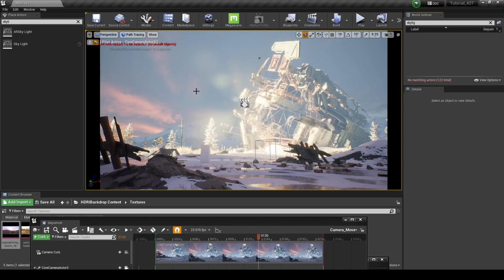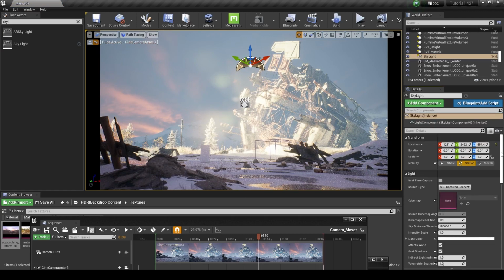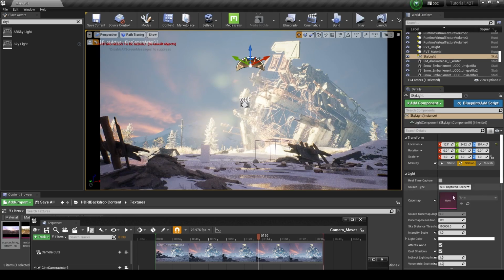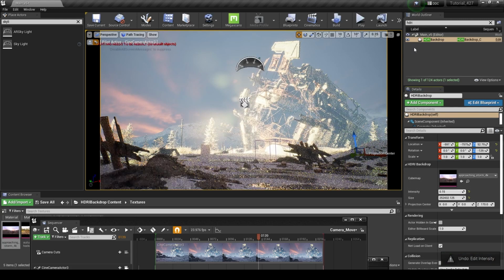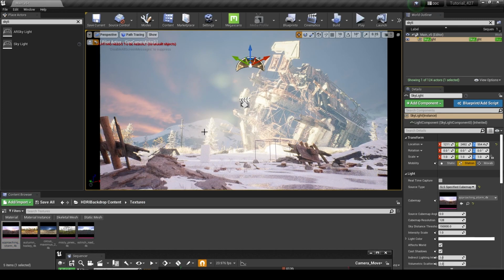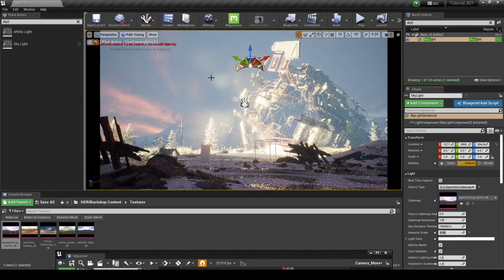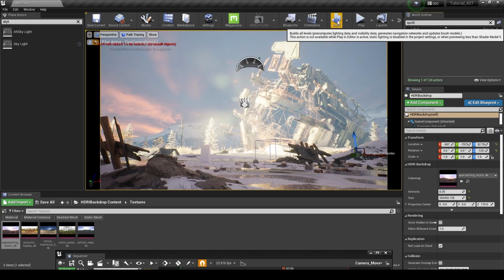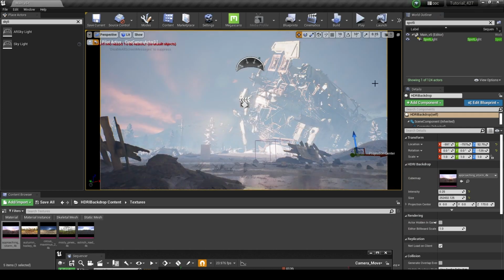37 Skylight Explained